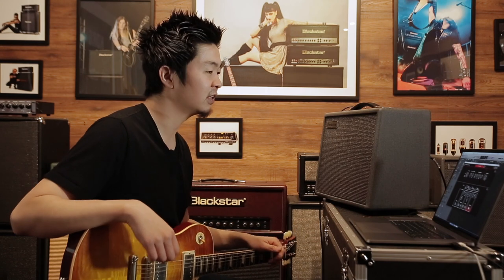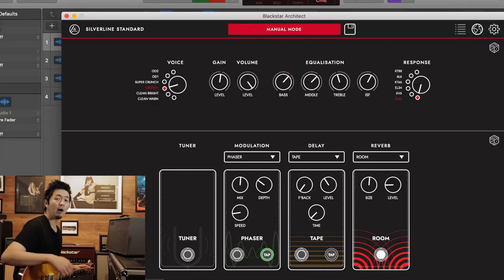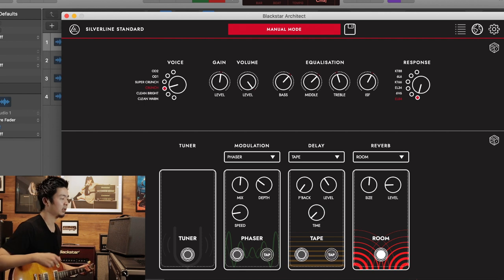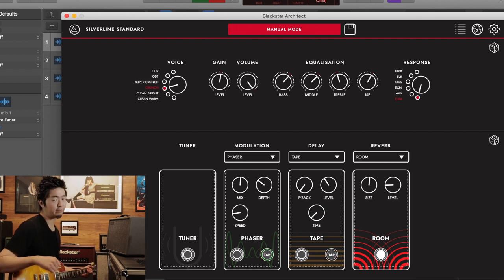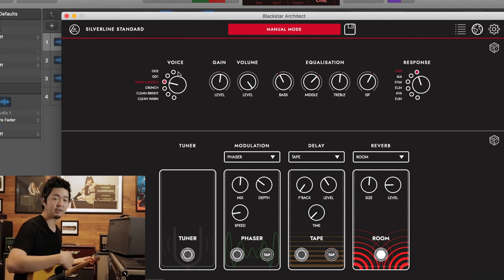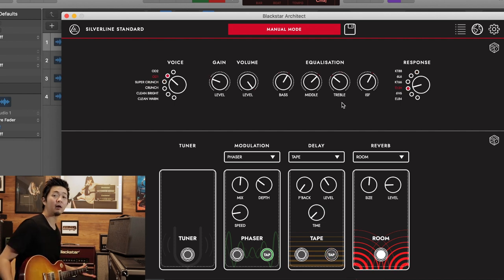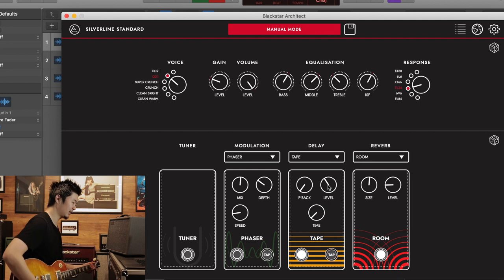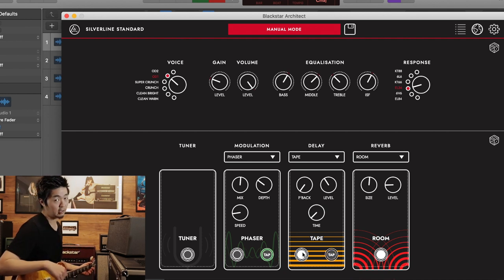Silverline Standard & Architect Software | Blackstar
Let's dial in some authentic valve tones with the Silverline Standard and NEW Architect software. Powered by high performance SHARC® processors, Silverline amps deliver awe-inspiring valve feel with the flexibility of a digital platform.

Architect is available for both PC and Mac, has been developed from the ground up to be compatible with the latest and future operating systems, including Mac OS Catalina and Big Sur.

Explore features such as a searchable patch library, and the ability to backup, archive and upload entire setlists of patches to your product. When the inevitable sonic writers block strikes, Architect has a new randomise feature for both amp tones and effects, providing inspiration and a great starting point for new musical idea